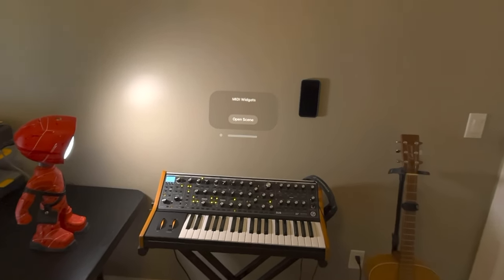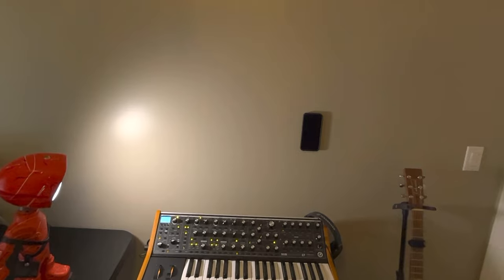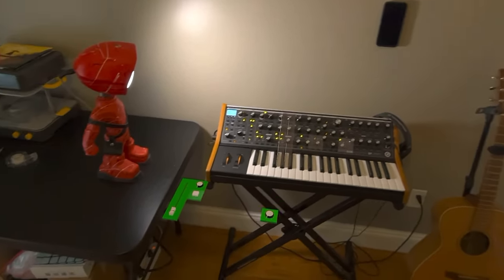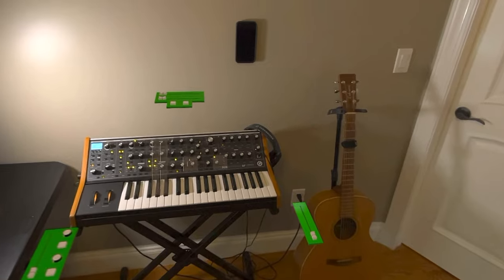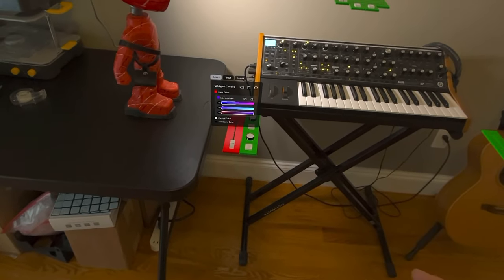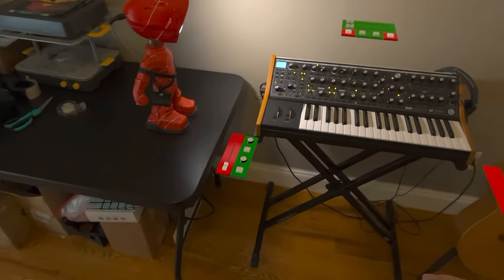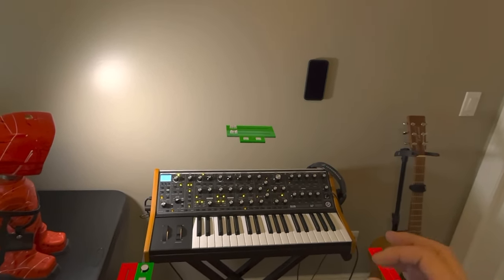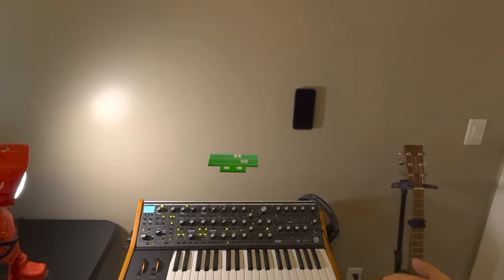MIDI Widgets app for Vision Pro - Prototype Walkthrough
I've made really good progress on my MIDI Widgets app for Vision Pro this week, with a little push I might be able to release it by the end of next week.

Here's an overview video of what it currently does.

Curious to hear your thoughts!